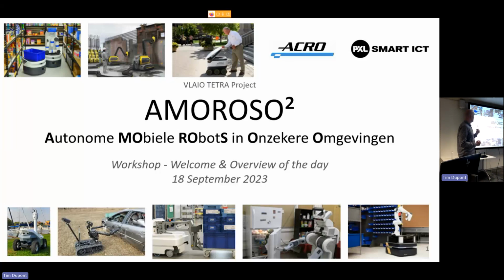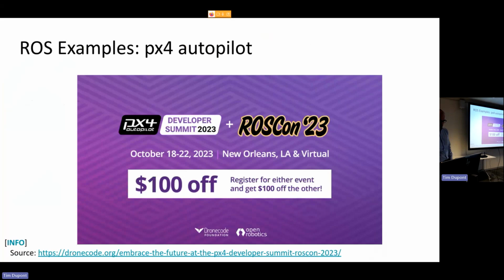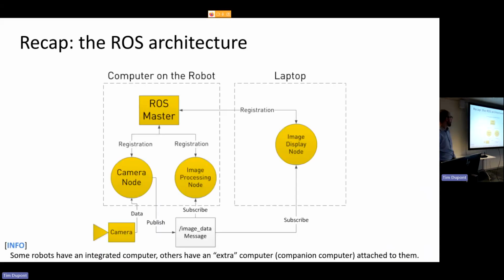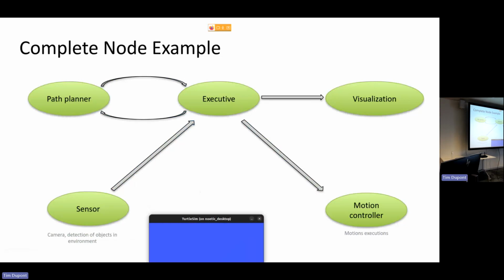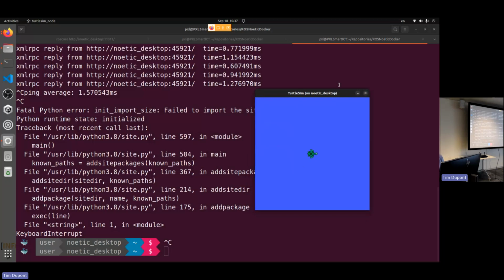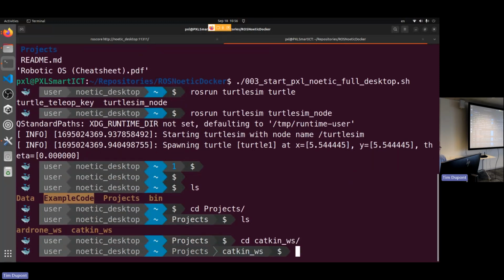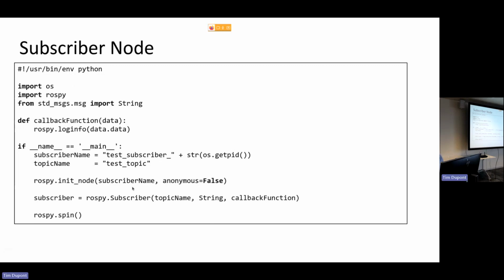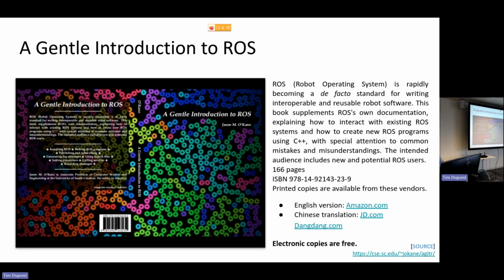AMOROSO Workshop Part 1: Introduction to ROS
Part 1 of the AMOROSO² workshop on ROS, Computer Vision and SLAM.

The AMOROSO² Project was a state funded AI & Robotics
research project, conducted by the Expertise centre PXL Smart ICT and the Research group ACRO at KU Leuven

The goal of the project was to implement real autonomous mobile robot projects for usage in uncertain environments.